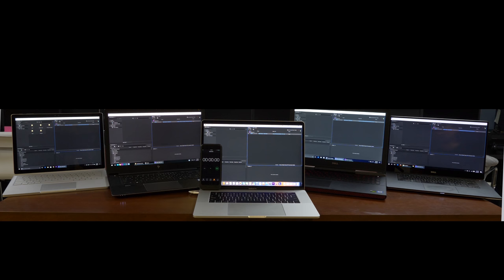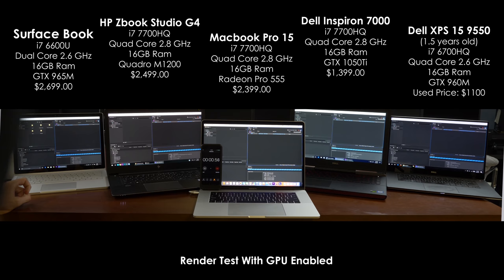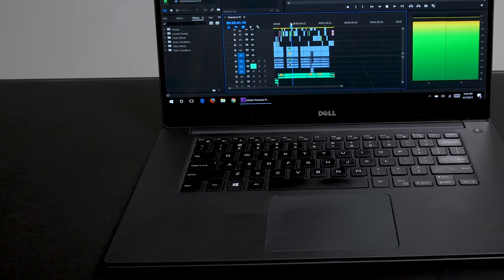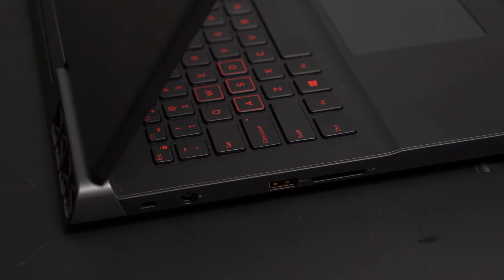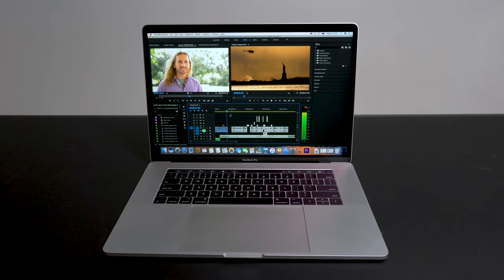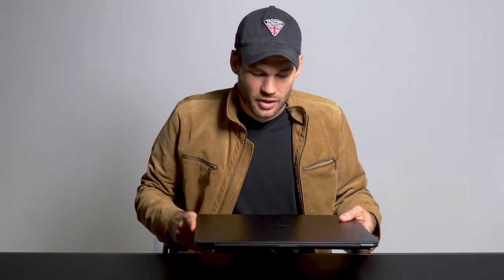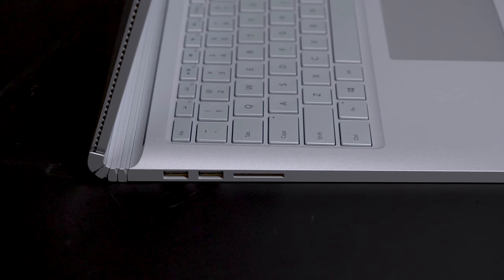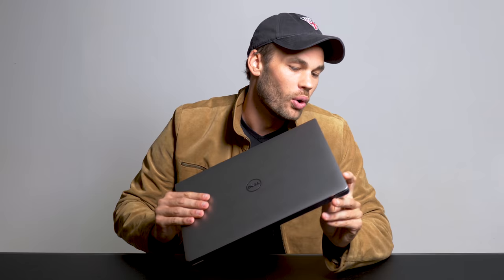Kaby Lake Macbook Pro VS 4 Windows Laptops, Way Slower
Our tests seemed to prove that the fastest computer of the bunch was actually our 1.5 year old XPS 15 9550.

Computers Tested:
Surface Book
i7 - 6600U
16gb Ram
GTX 965M

HP Zbook Studio G4
i7 7700HQ
16gb ram
Quadro M1200

i7 7700HQ
16gb Ram

i7 6700HQ
16gb Ram
GTX 960M

i7 7700HQ
16 GB Ram
Radeon Pro 555